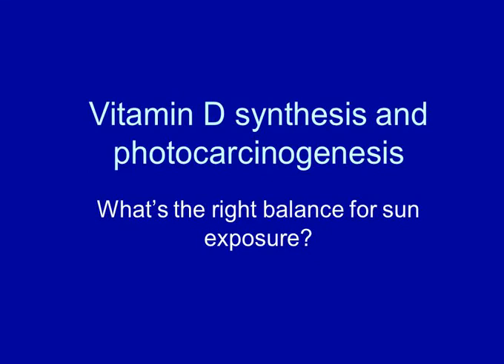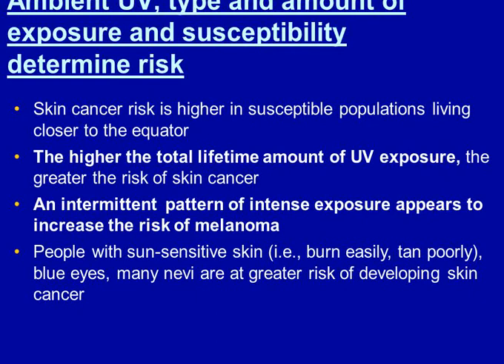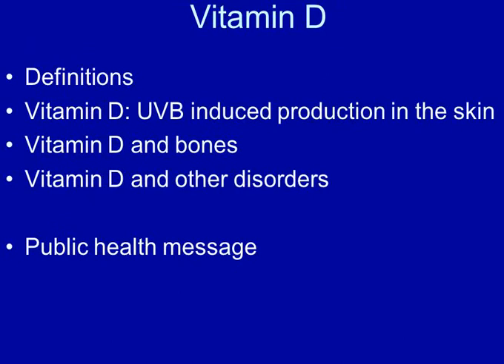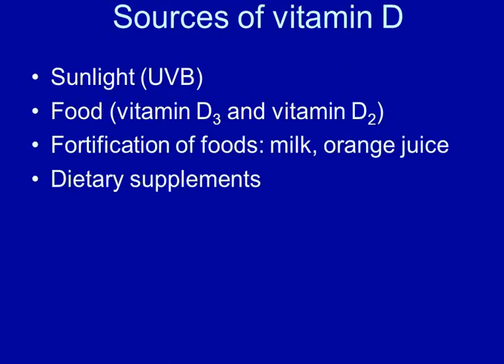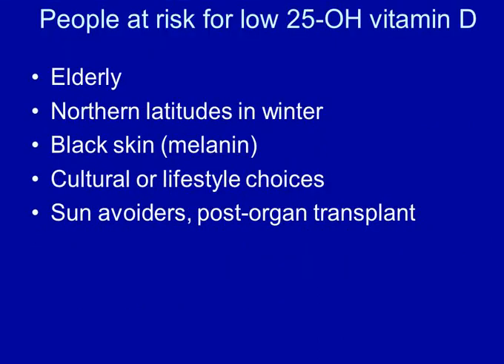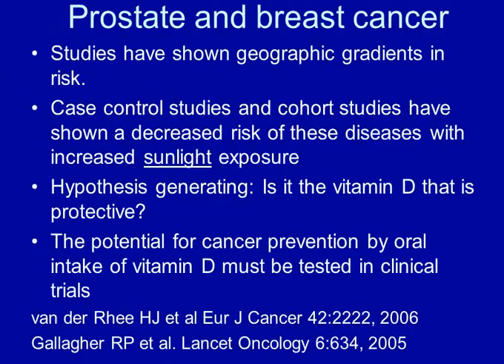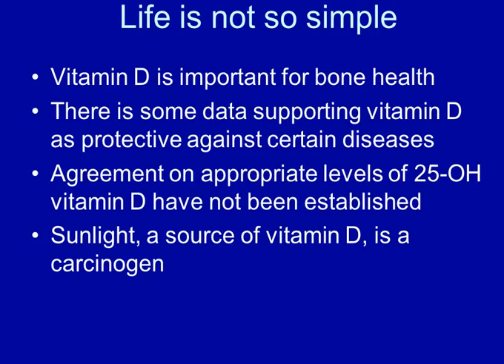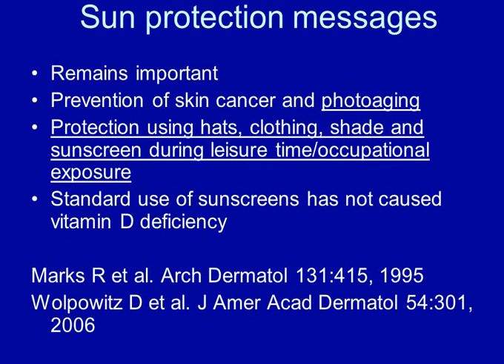Vitamin D and Human Health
vitamin D human health from gemete to grave/the end, because it plays very important role to proper functioning of our almost every organs.this video is related to deficiency of vitamin D,synthesis,factors,skin cancer due sun exposure etc.covers smartly.Vitamin D and human health deficiency prevail throughout globe vary in different countries but deficiency rate is high in all over the world so it is necessary to understand the ways how we can overcome deficiency?